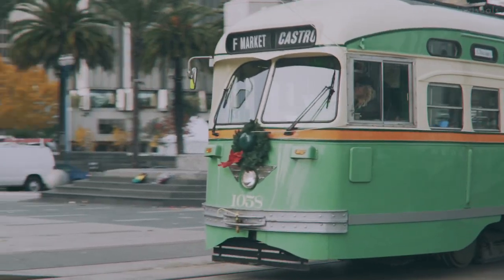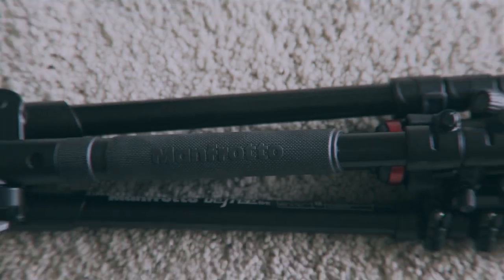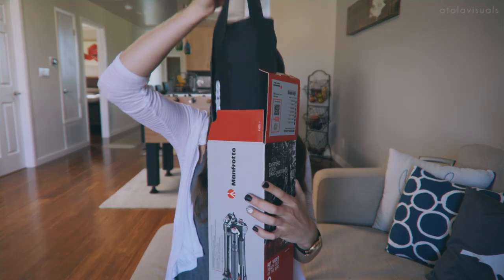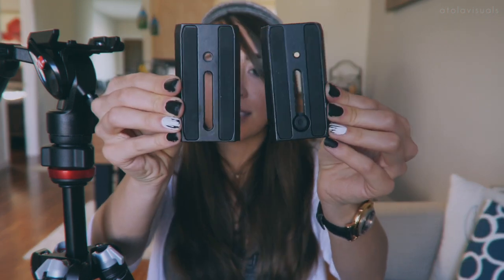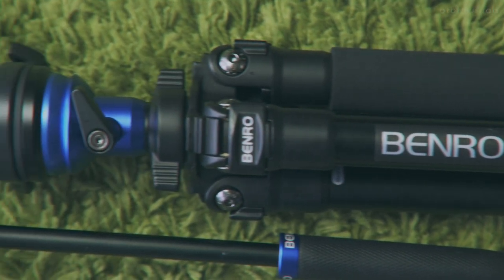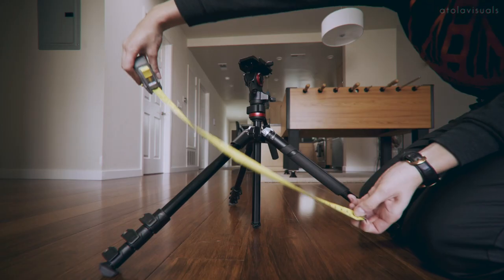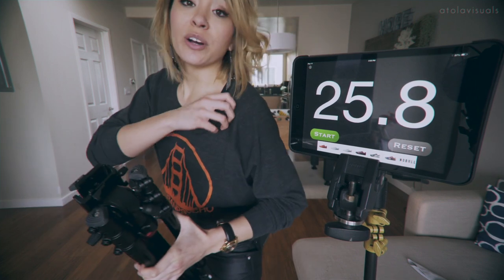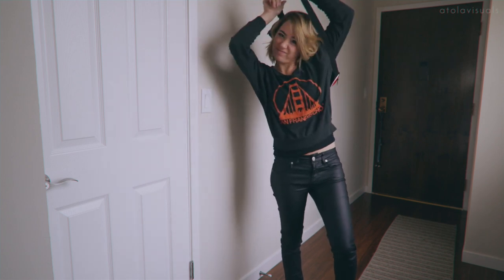MANFROTTO BEFREE FLUID TRIPOD | review | atolavisuals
Manfrotto produces the smallest fluid head on the market and I unbox, speedtest my set up and break down,
and go over the specs of this tiny tripod. I’ve gotten to the point where I just want to buy the best in the small light weight category.
Sometimes you sacrifice a few things to make it portable but the benefits, more than not, out way the negatives. I introduce to you
my review of the Manfrotto Befree Fluid Tripod.

Manfrotto Befree Fluid Head Tripod
Befree ballhead tripod in carbon fiber and various colors
Befree Fluid Head

I’m everywhere!

Gear I used for this episode

Sony A7rii Full Frame
Sony 10-18mm f/4
Canon 24-105mm f/4
Metabones IV
Manfrotto Befree Fluid Head
Manfrotto PIXI Art edition tripod
Sennheiser EW 100 G3

Music